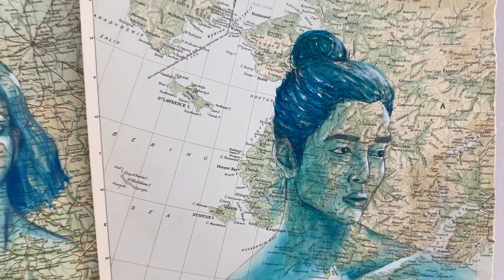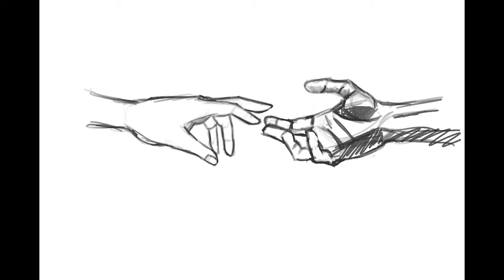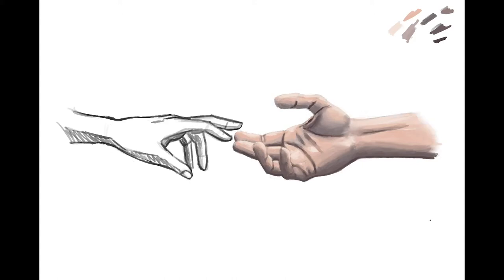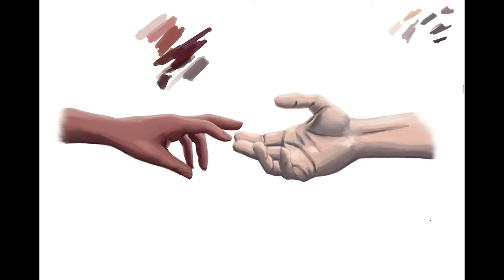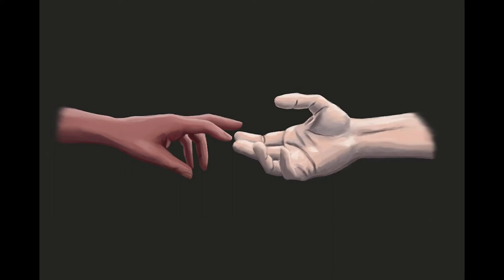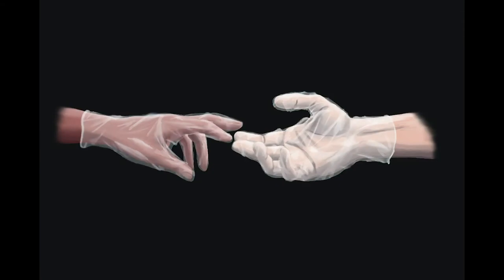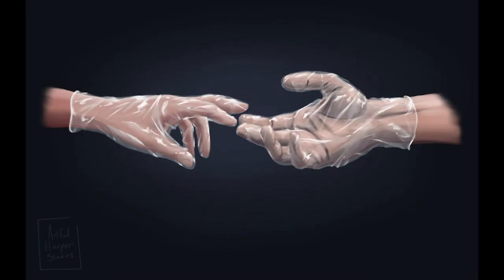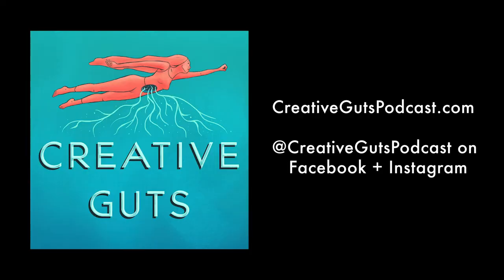The Dangers of Closeness Speed Painting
Laura, of Artful Harper Studios and the Creative Guts Podcast, shares her inspiration while showing a speed video of a digital painting she created in Procreate. This piece, titled "The Dangers of Closeness" is a reaction to the current pandemic situation.

and follow her on Instagram at @artful_harper.